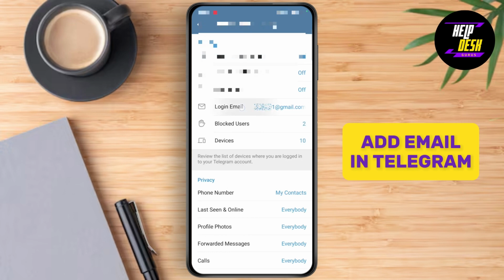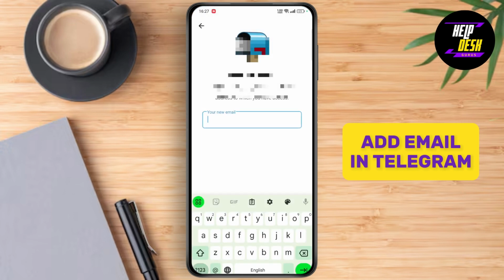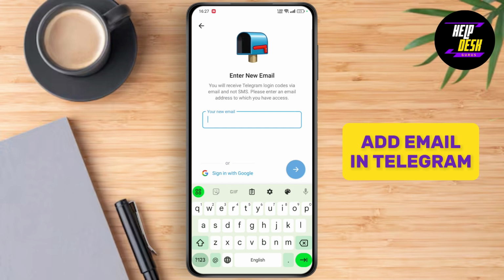How To Add Email in Telegram | Help Desk Gurus Tutorial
🔧 What We Offer:

Step-by-Step Tutorials: Learn with clarity and ease.
Troubleshooting Tips: Overcome tech hurdles quickly.
Professional Tech Advice: Get insights from the experts.